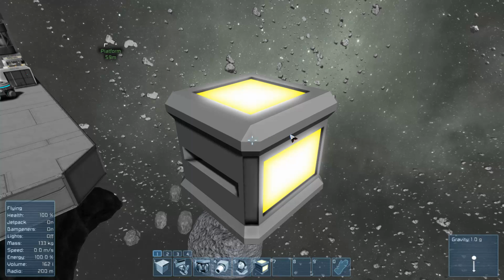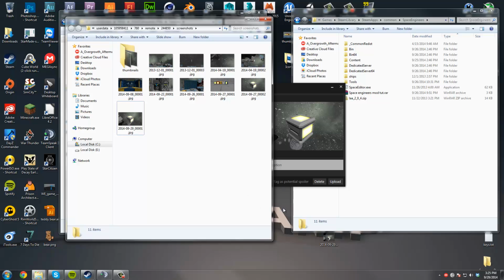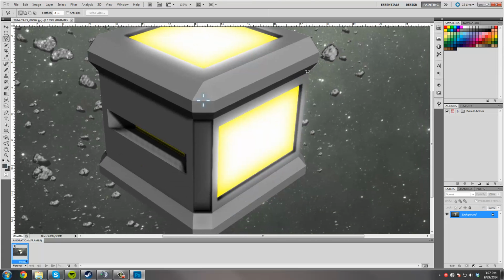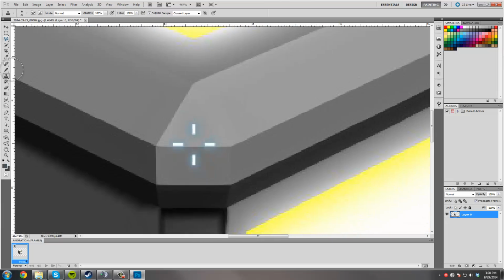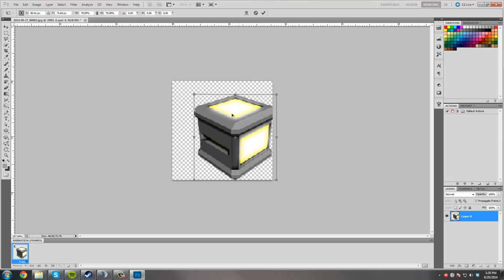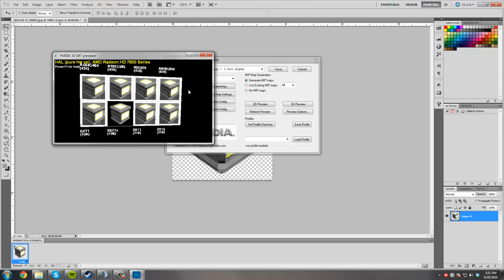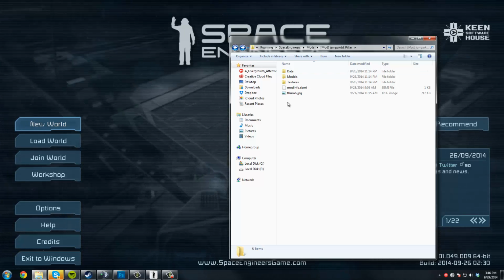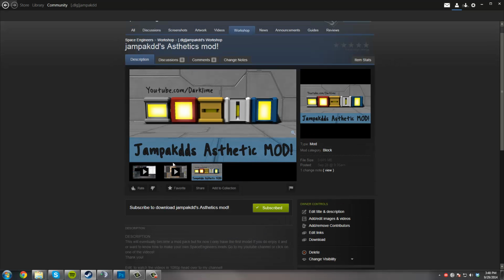How to make a SpaceEngineers mod EP3 icon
-Programs needed-
.dds plugin for photoshop:

or